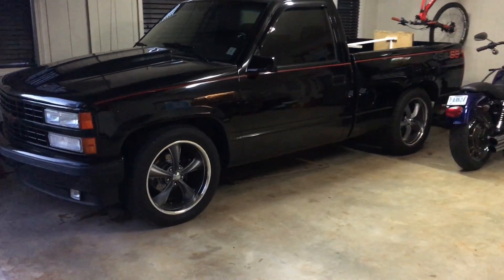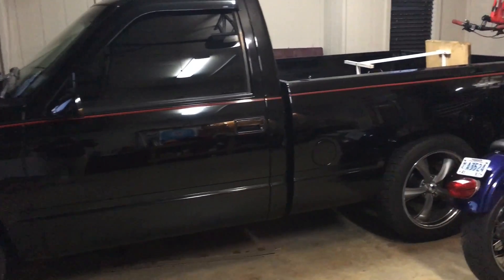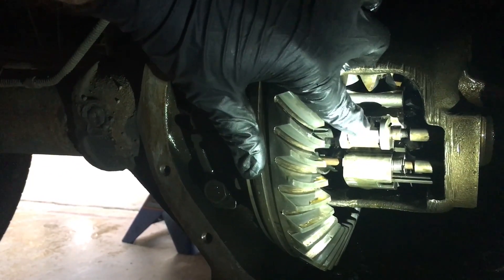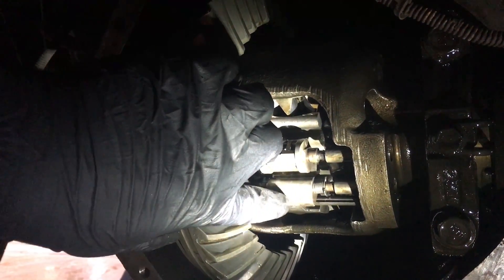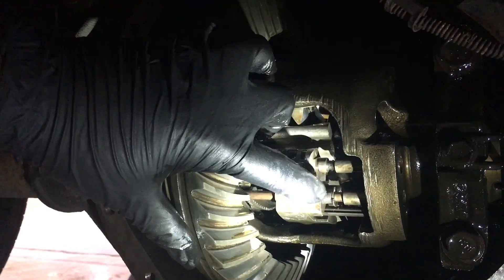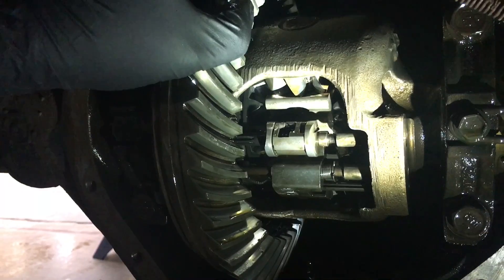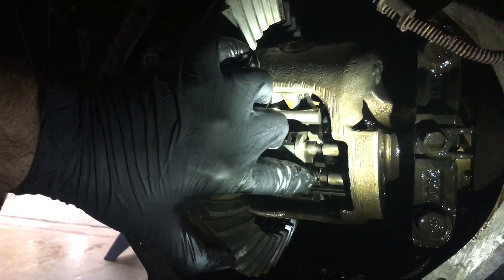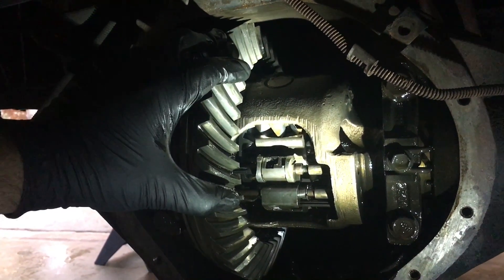G80 Gov-lock improvement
This mod will keep the govlock differential in the "locked" mode up to a higher mile per hour. This works on the 9.5" differential found in my 454 SS truck and some 3/4 ton four wheel drive trucks. This mod will work in other "gov-lock" axles but you will have to remove and disassemble the differential to wind the spring tighter to keep it locked up longer.

Here's another video explaining how this all works together.